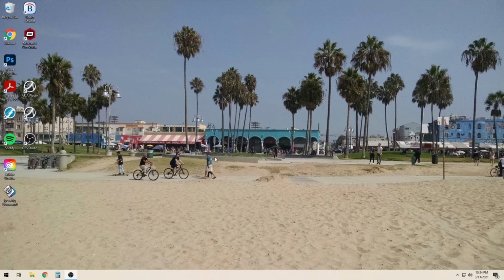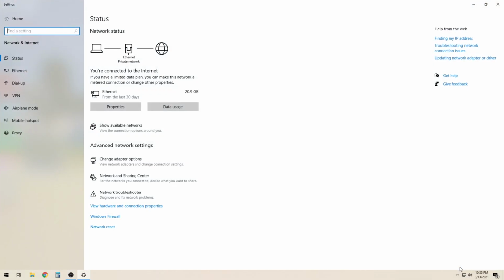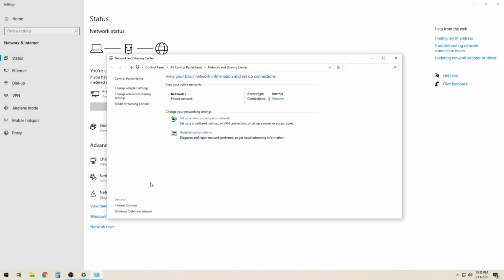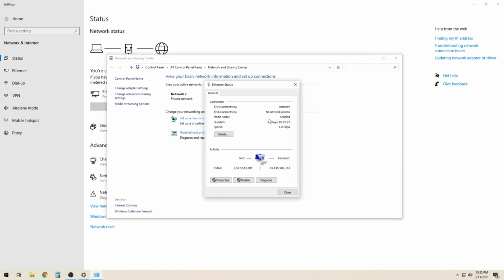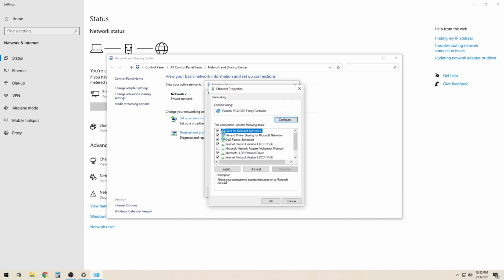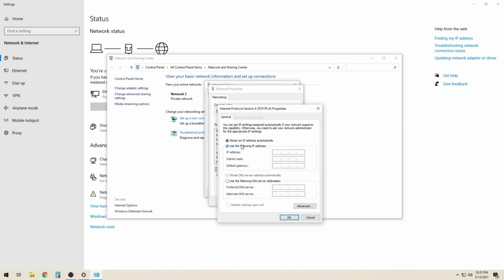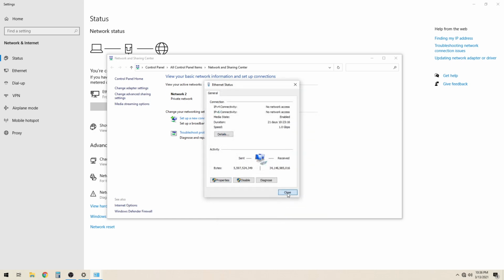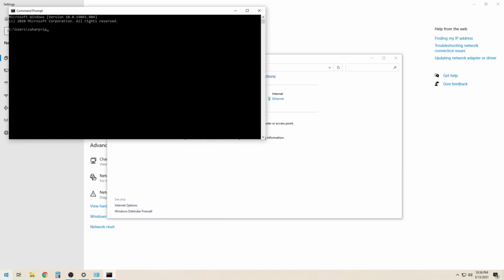How to Set a Static IP Address on Windows 10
How to set a static IP address on Windows 10. The easiest way to set a static IP address on windows 10. Learn from a professional network / system admin.

Our Most Popular Content

Software / Products We Recommend Checking Out

Ubiquiti Unifi U6 Lite

ABOUT TURBO SPEED WIFI

Turbocharge your online experience. Eliminate buffering when streaming video. Protect your privacy online. Build a home network that can handle all of your needs.

The average person spends 6 hours 25 minutes online each day.
60 Percent of Adults in the USA have an active Netflix subscription.
83 Percent of Canadians are concerned about their online privacy.
72 percent of internet users are frustrated with their online experience.
Yet…..86 percent of frustrated users do nothing about it.
Be part of the 14 percent and leave everyone else in the dust.